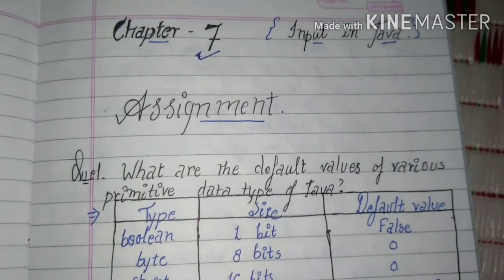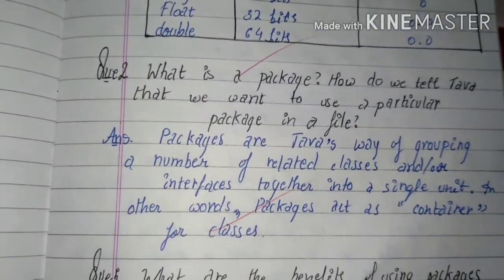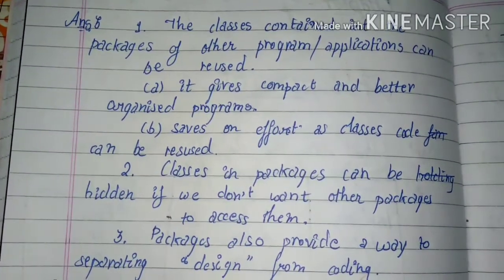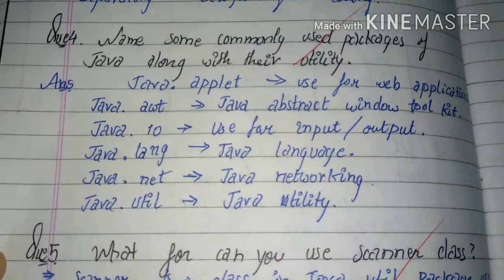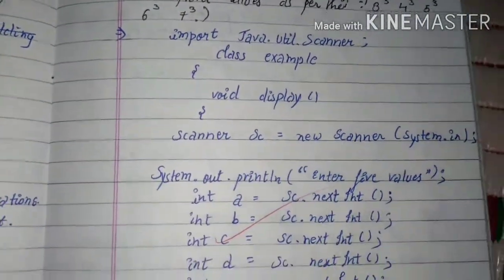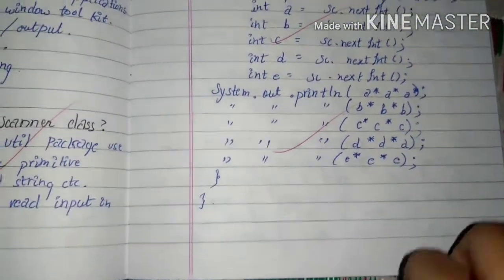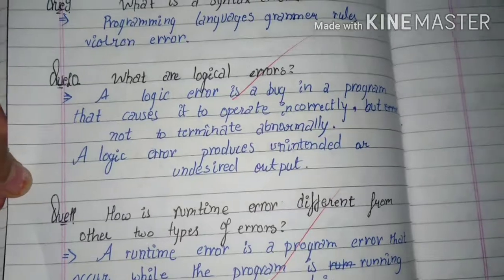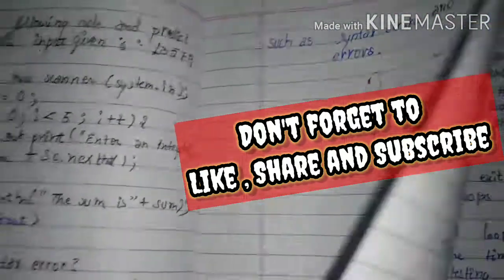Chapter 7 Input in java notes / Solutions for assignment questions ICSE class 9th